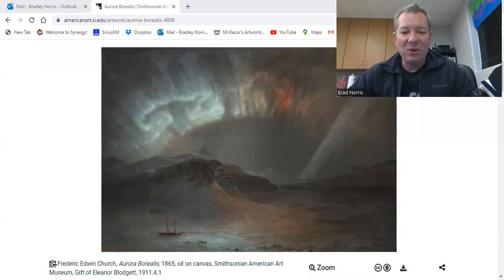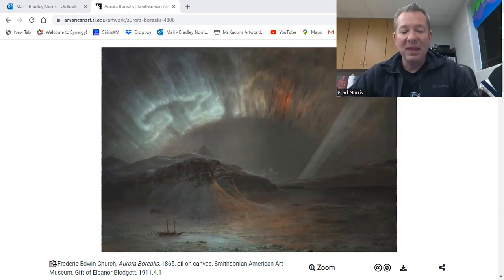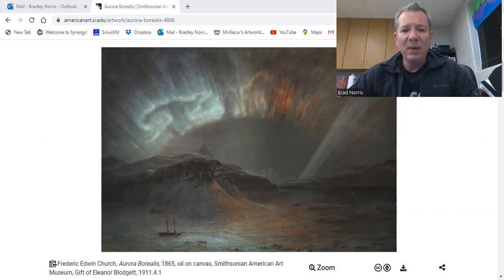Church Frederick Lights BN 02 2022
A short video by Mr. Norris about Frederick Church's "Northern Lights."